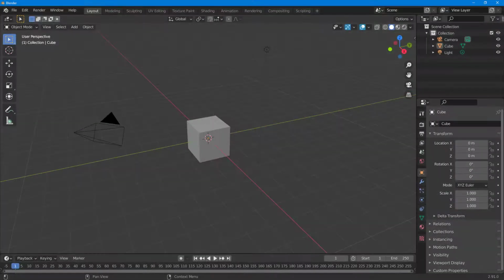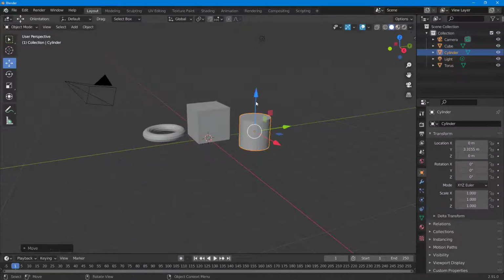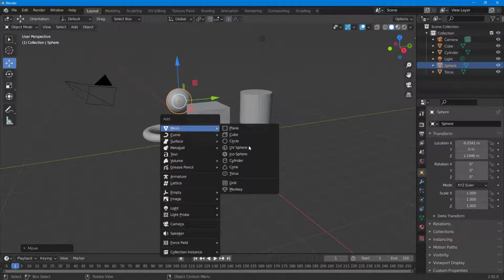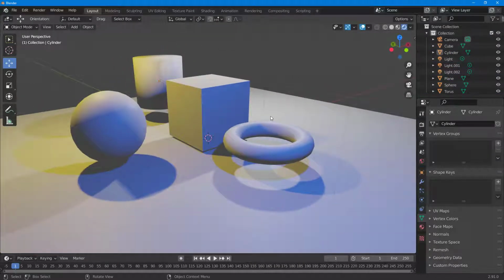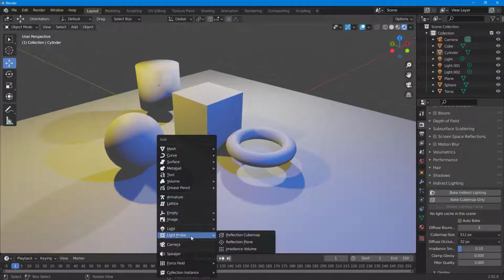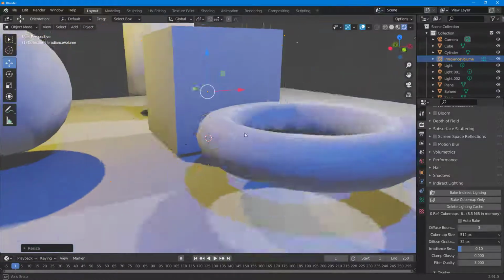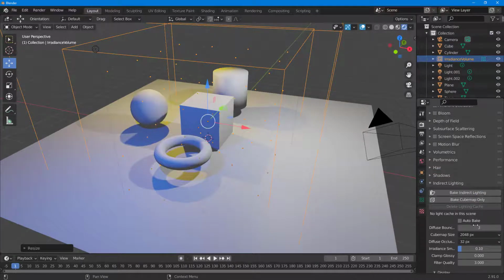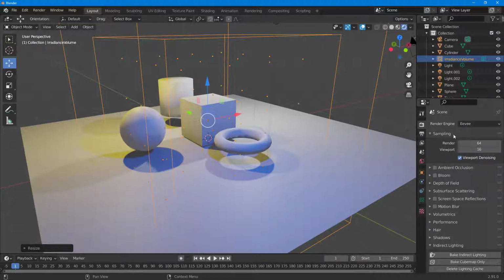Blender Tutorial - Lesson 117 - Indirect Lighting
In this tutorial, we will be discussing about Indirect Lighting in Blender.